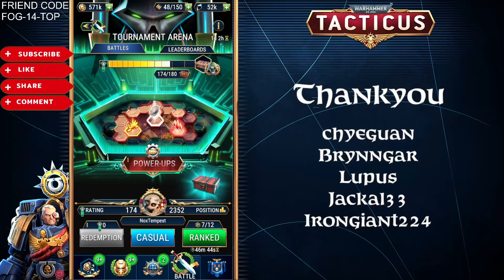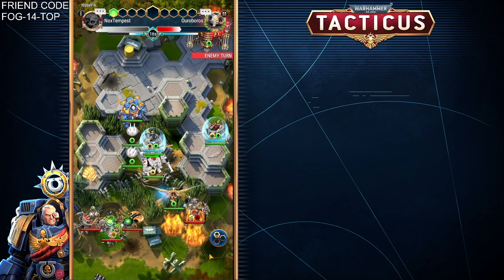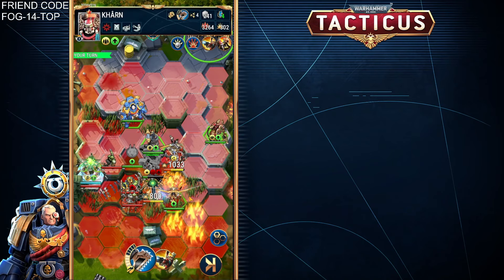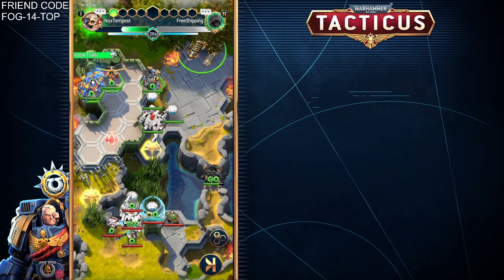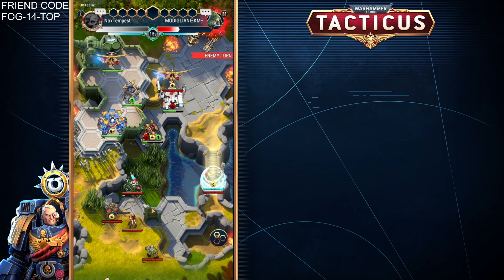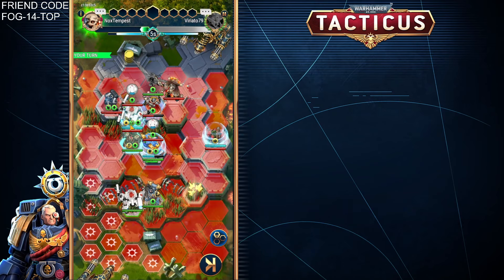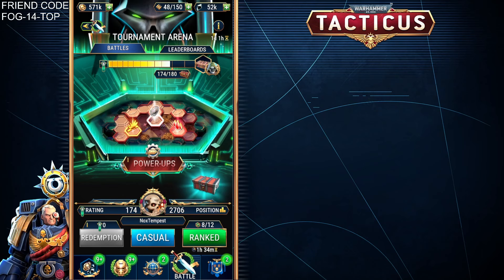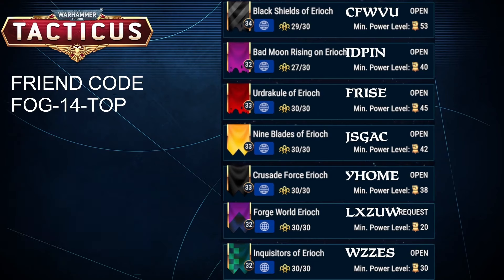Kharn(age) in the TA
A few highlights of using Kharn in the TA.